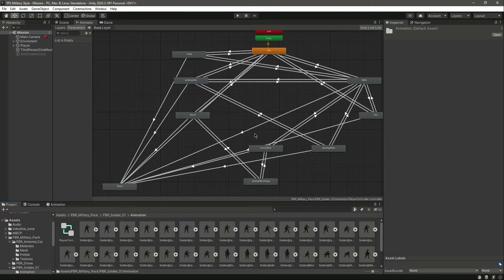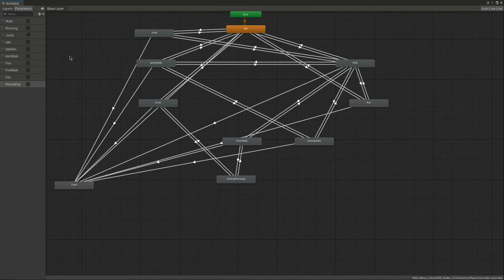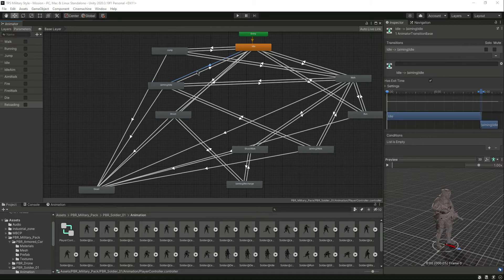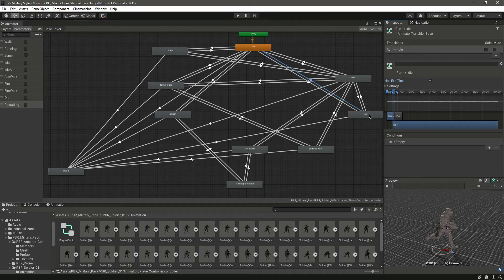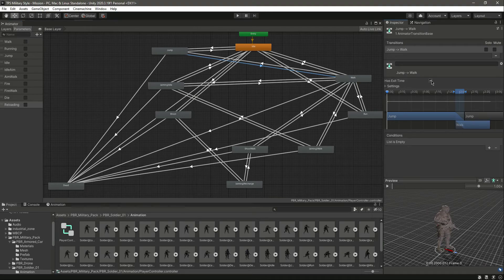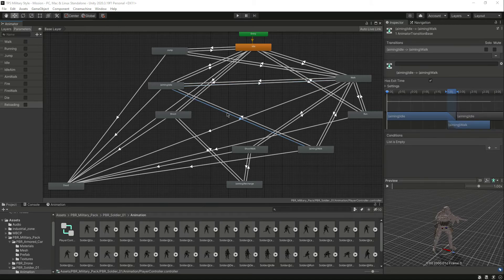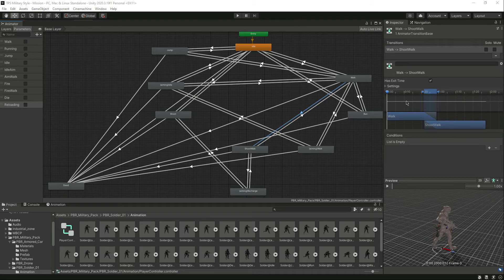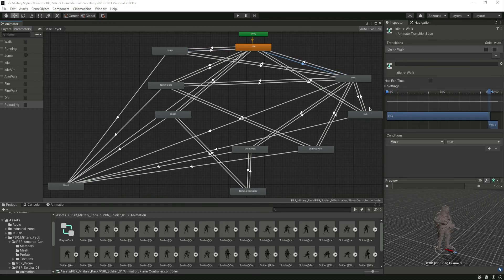Unity 3D TPS Player Controller - Animator Trigger Parameters - Transition between Animations Scenes